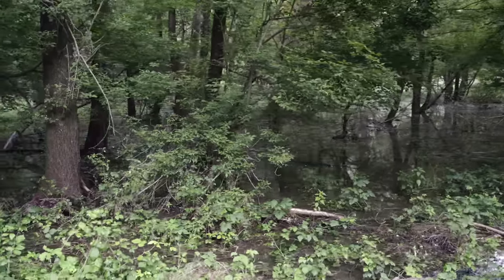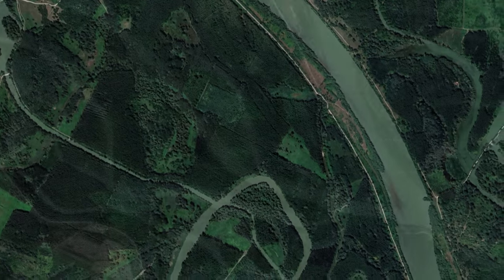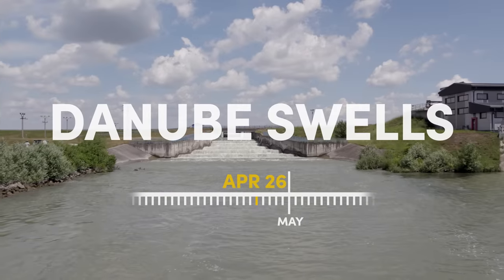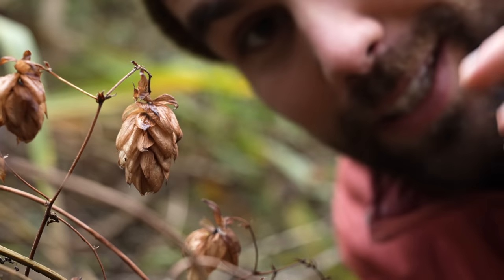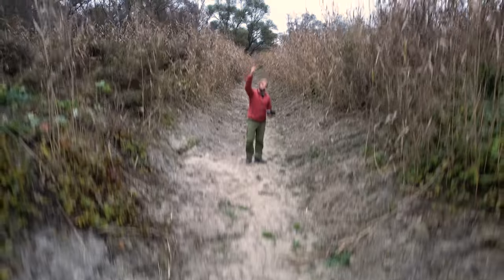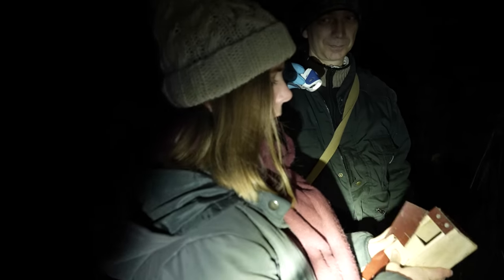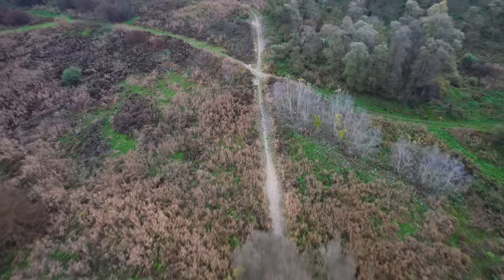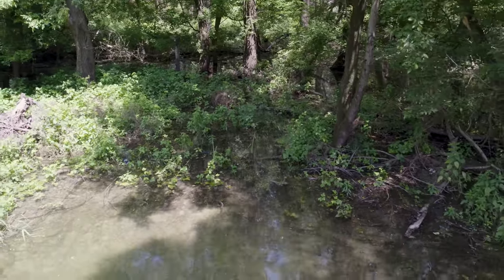What Happened to the Forest We Flooded?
In spring we flooded a forest, now 6 months later the area is dry but it has changed completely. In this video we explore what has happened to our wetland by going on a deep dive of the species that live in the area.

⏱️TIMESTAMPS⏱️
0:00 Intro
1:06 The Flooding Cycle
3:11 Project Timeline
5:56 Botanical tour
8:50 Mammals

Over recent decades, large swathes of Slovakia’s wetlands have been lost. They have been drained to make way for agriculture as a result of the construction of dams for hydroelectric power, as well as for timber production. Wetlands are an integral part of the Danube floodplain landscape in Slovakia and draining them to plant trees has detrimental impacts on the environment. Wetlands store large amounts of carbon and are home to a diversity of plant and animal species that are specially adapted to the wet conditions. One of these species is the nationally endangered and endemic Pannonian root vole, which has declined drastically in Slovakia in response to disappearing wetlands. This project will turn forest back into a wetland by digging 650 meters of ditches. This will kickstart a “flood” of change and bring back a healthy functioning, sustainable and wilder ecosystem.